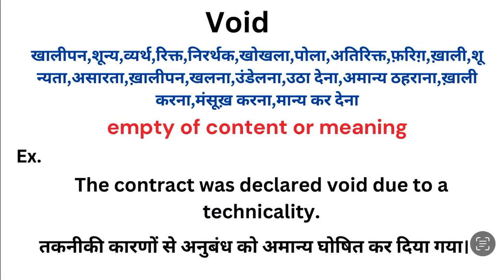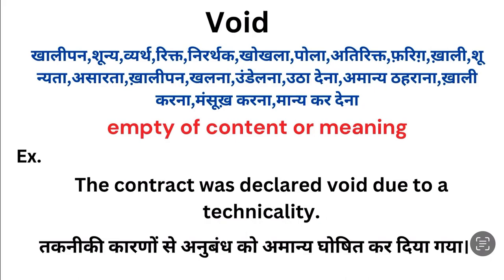Void meaning in hindi | Void matlab kya hota hai | Word meaning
Void meaning in hindi
Void ka matlab kya hota hai
english to hindi
word meaning
what is void
Void हिंदी अर्थ